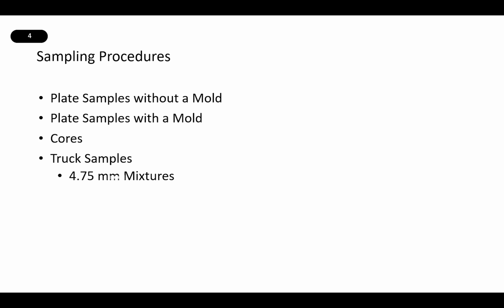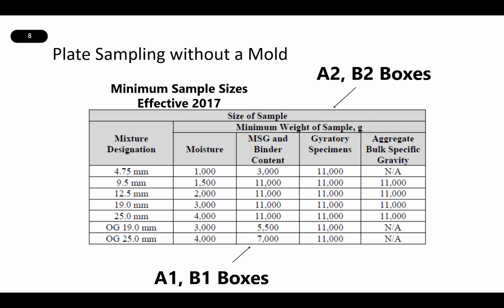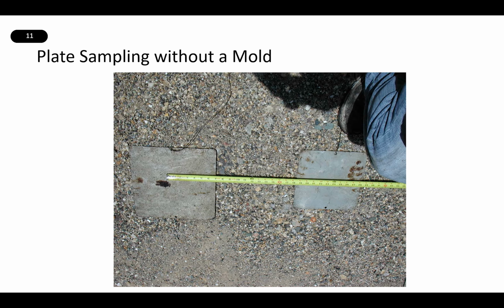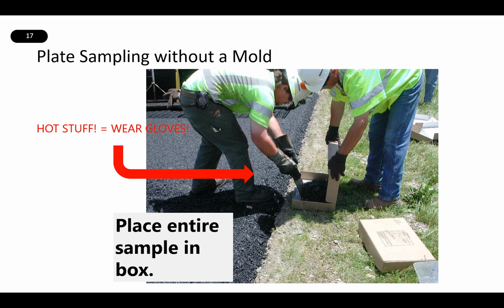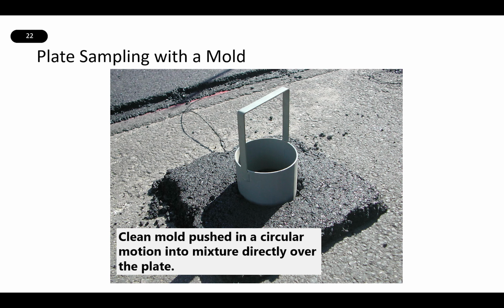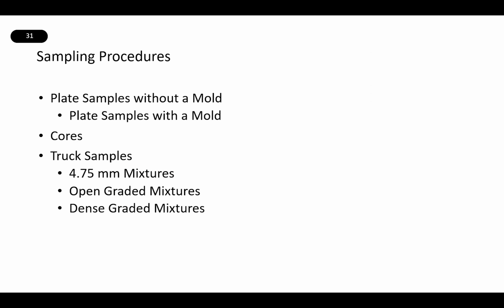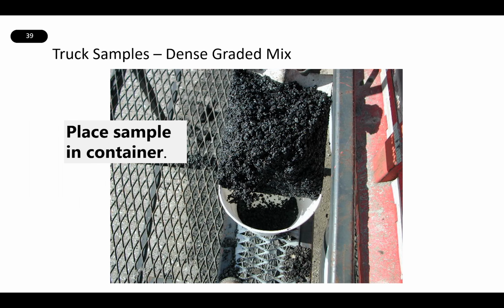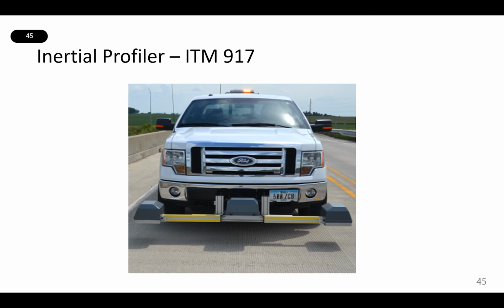ICAT - Module 10: Field Testing